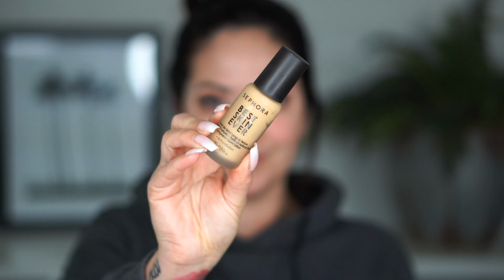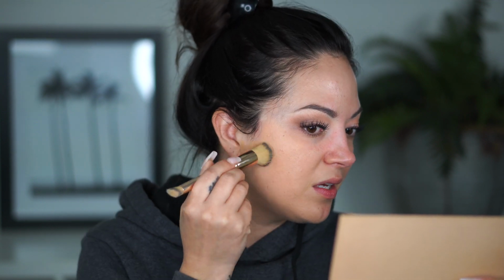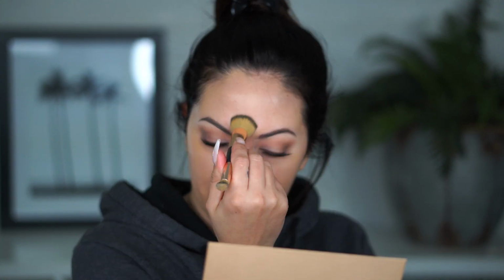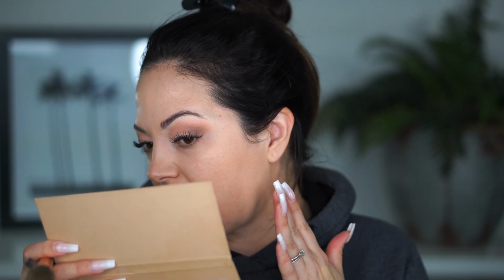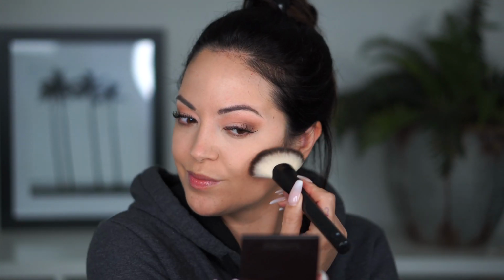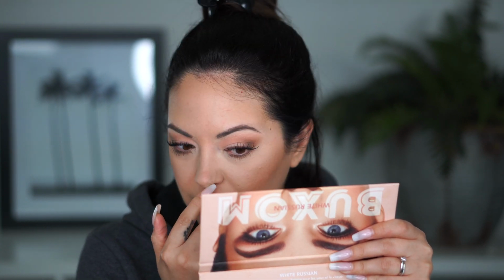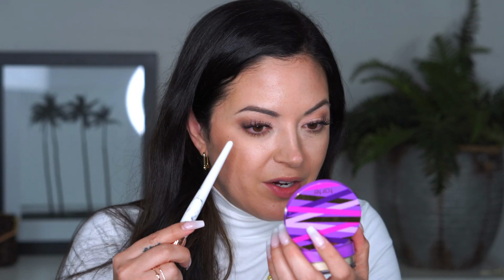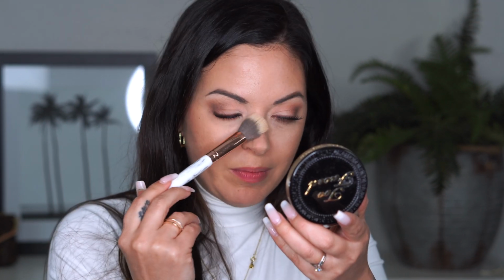SEPHORA BEST SKIN EVER FOUNDATION REVIEW & WEAR TEST ON OILY SKIN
Thumbs up for more foundation review videos! 👍🏼
More reviews on my Instagram @laughloveandhippie

I'm trying out the New SEPHORA BEST SKIN EVER LIQUID FOUNDATION. It's a medium, buildable foundation with a natural finish. See how it held up on my oily skin and see if it's Laugh Love & Hippie APPROVED or NOT.

Other products used:
UNDER EYE SETTING POWDER
ALL OVER FACE POWDER
FOUNDATION BRUSH